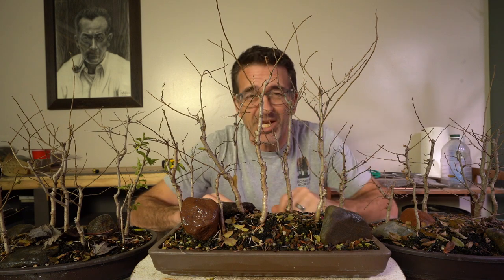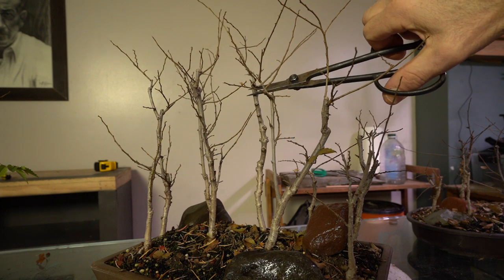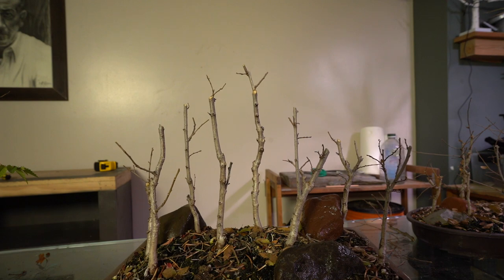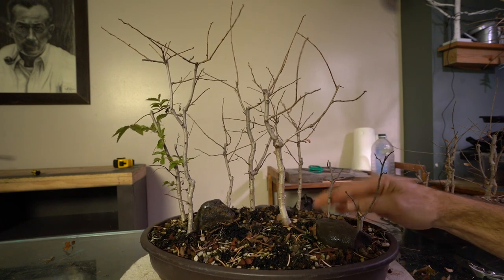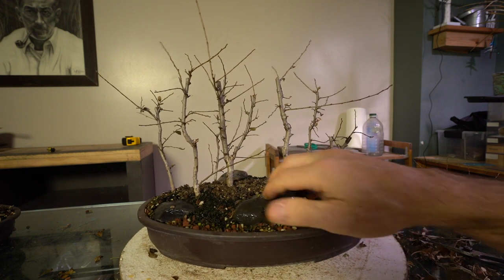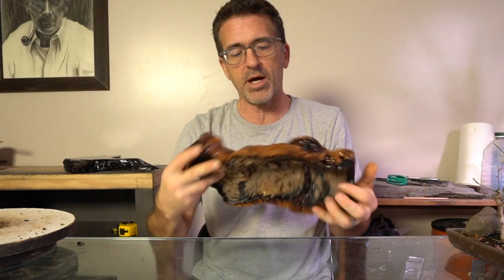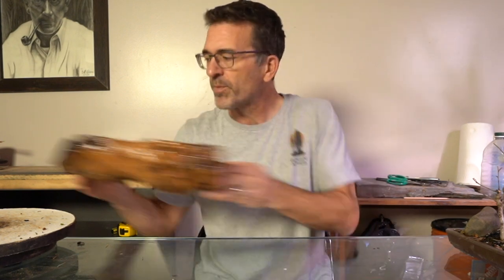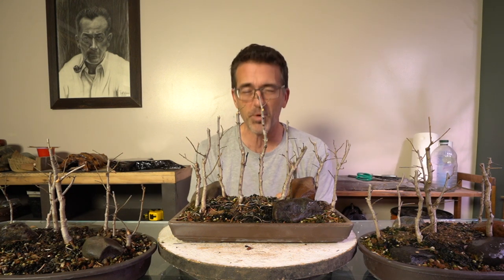Siberian Elm Forest Fall Prune: Dave's Bonsai E155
In this episode, I make my final prunes on the Siberian Elm forests from this spring.  It was a slow-growing season for the elms and the Japanese Beatles wreaked a little havoc, but there is enough for me to tidy up.  I also finally put up the picture of Gramps.  I hope you enjoy it!